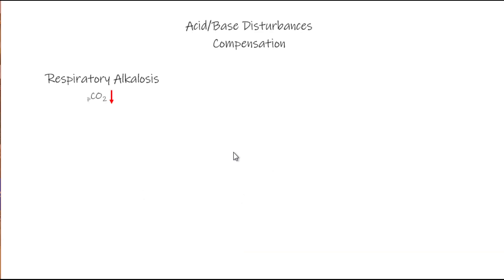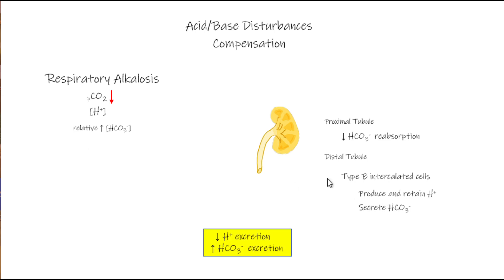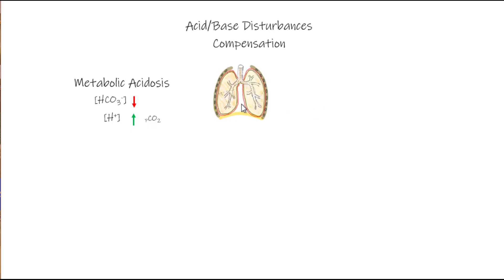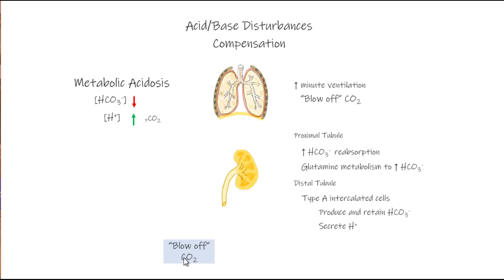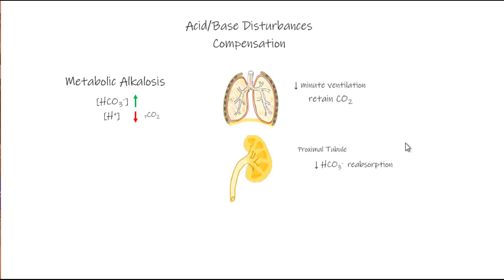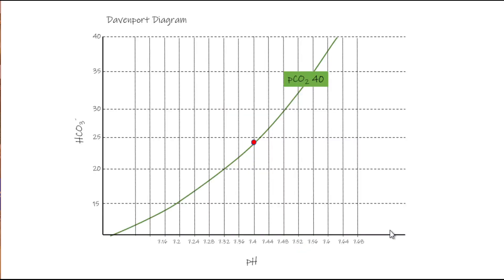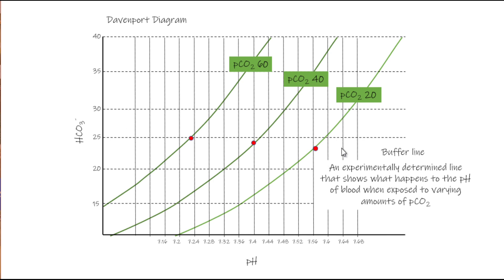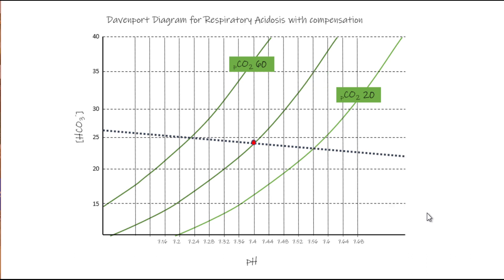49 AcidBase III